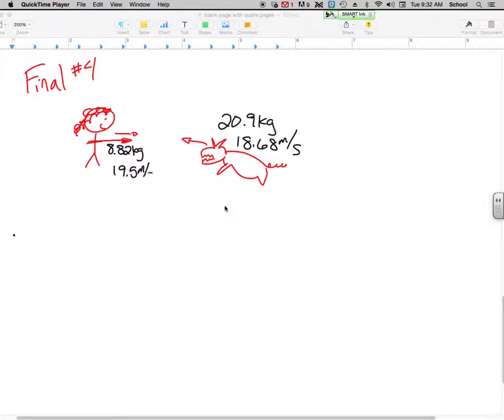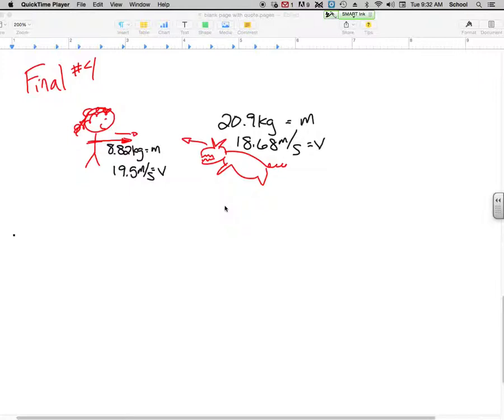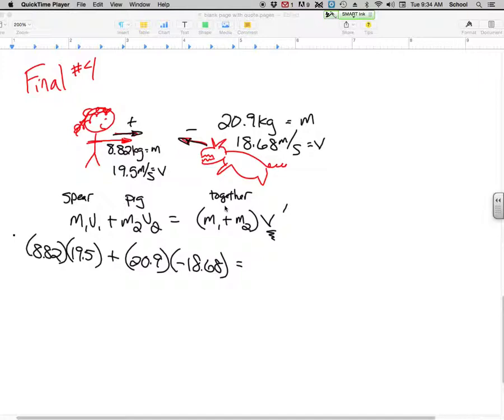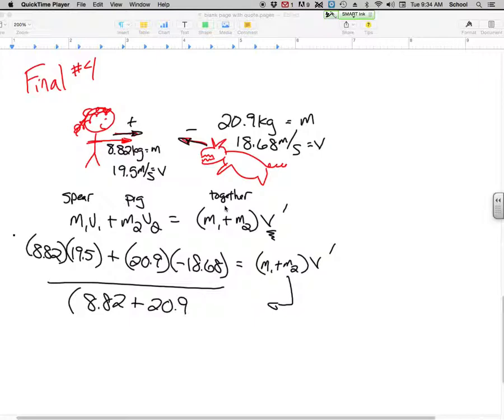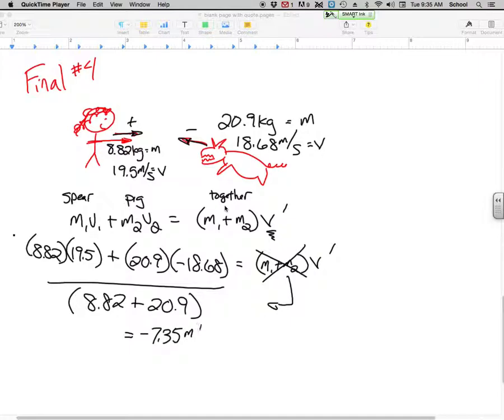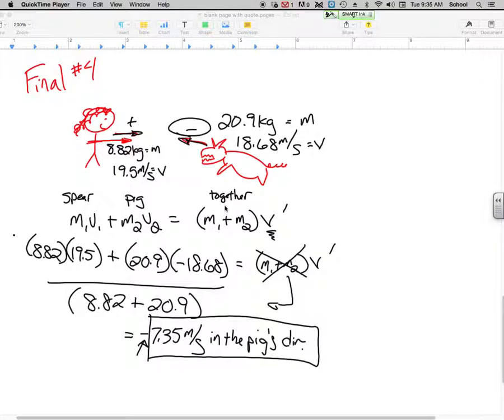FNL4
Final exam Q #4